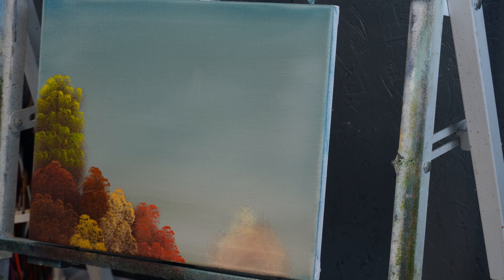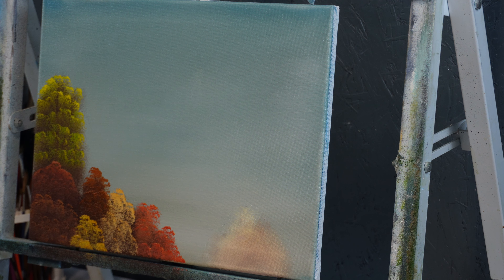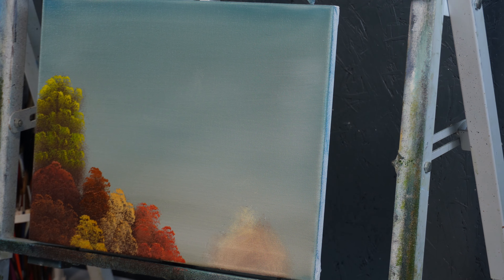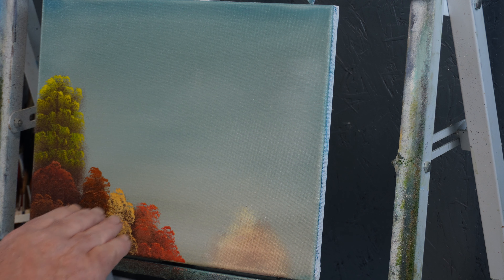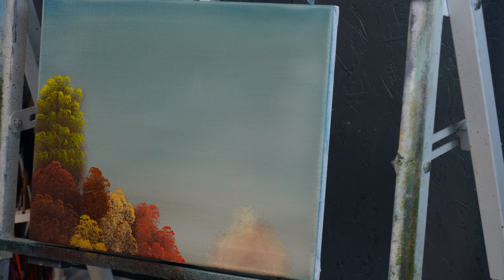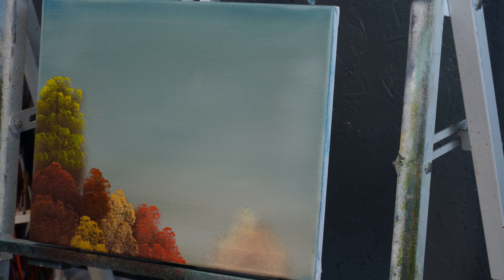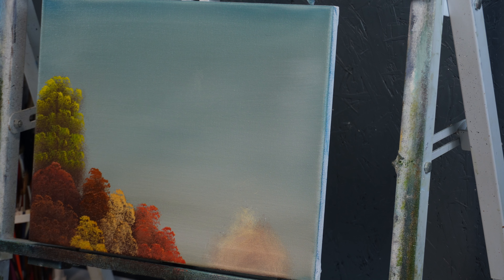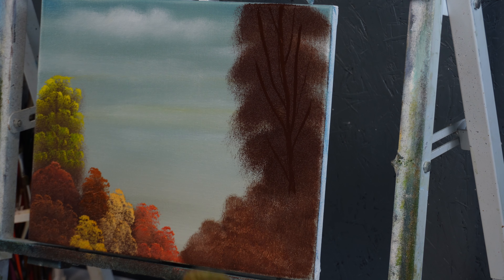Anything is Possible|You can Paint|Easy Tutorial|Wet on Wet|Crazy Fun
This is a video that i painted out of a canvas that had some bushes and trees on it that was from a lesson i taught.